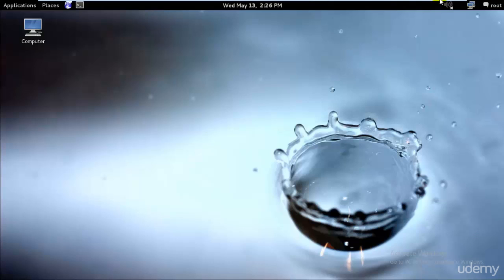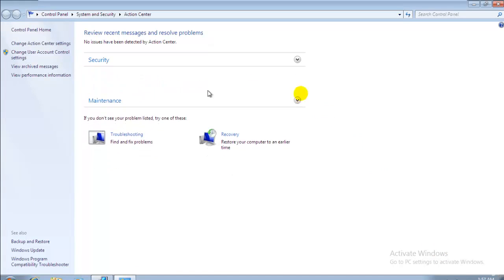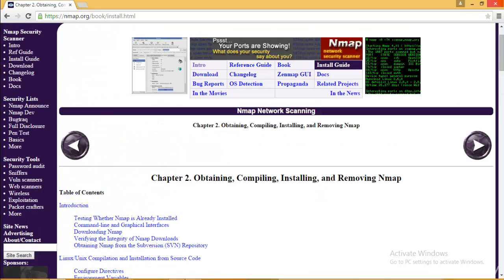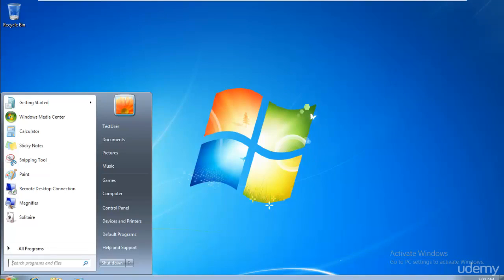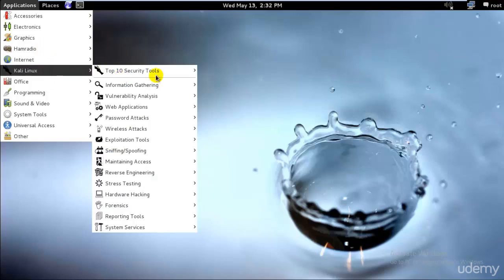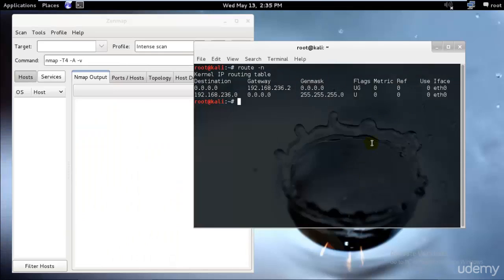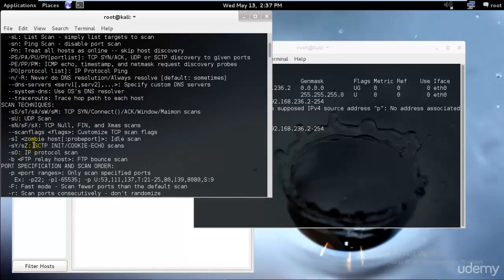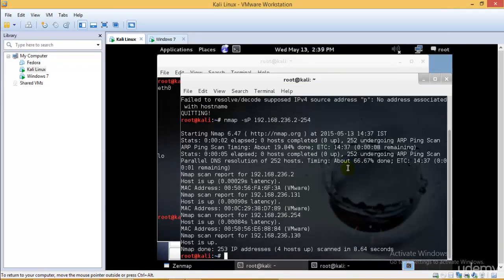Introduction to Nmap and ZenMap | Learn Ethical Hacking Tutorial | Kali Linux